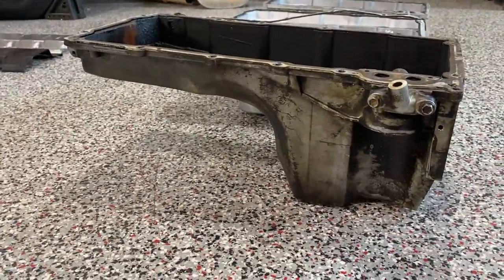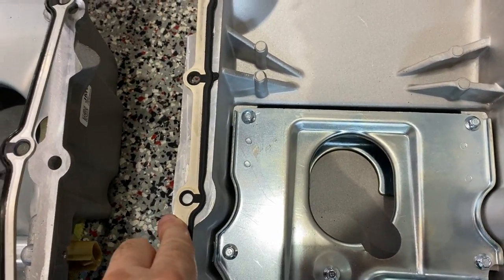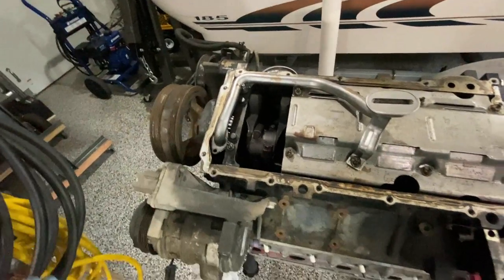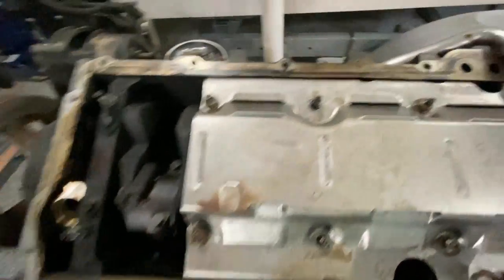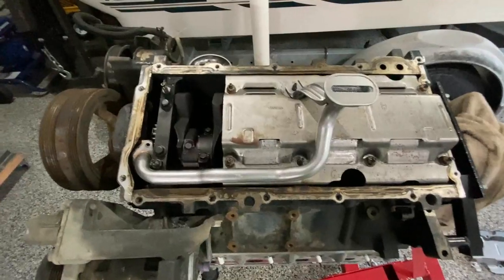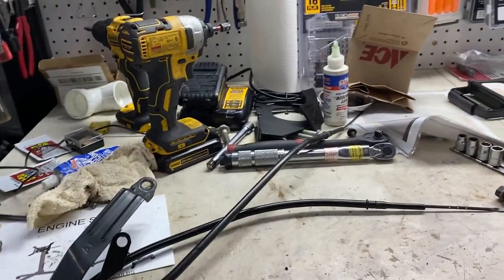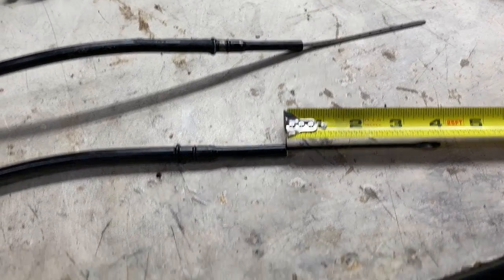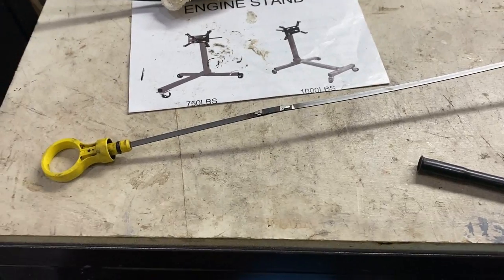Project OBS Chevy LS swap 5.3 has a new issue to fix...It's all in the details!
Part 7: Murphy's Law prevails yet again! We thought everything was good. Think again! When placing the engine on the engine stand and turning it over (180 degrees), it was clear the oil pan was not on right.
This video goes over 4 different LS oil pans, windage tray mods, oil pick up tube differences and oil dipstick mods. It's the small things that will get you. I think we are back on track to moving forward. I hope! Hang in there! Thank you for spending your time watching my videos.

LS1 oil pick up tube    $41.61
tax             $3.43
total     $45.04

Running total of $$ for project Shop Truck:

Truck total price  part 1   $1,308.00
Part 2 and 3 (control arms)  $230.76
Front brake/spindle rebuild  part 4  $196.93
Cost of Donor + parts sold Part 5   $265.00